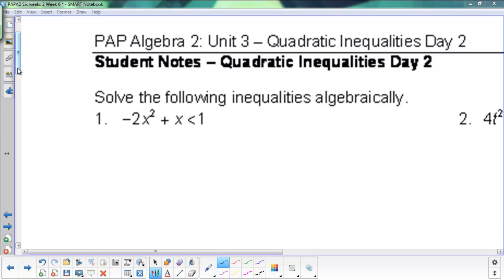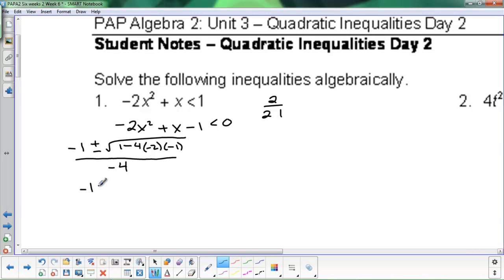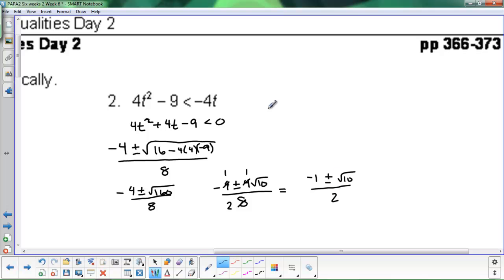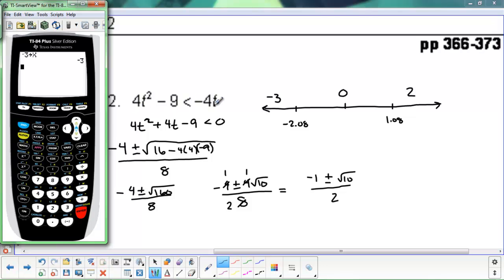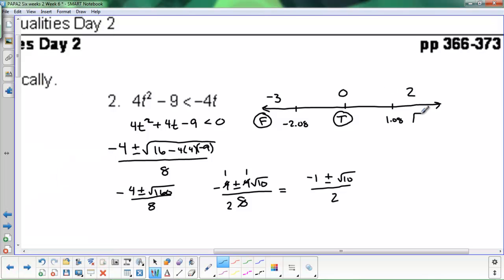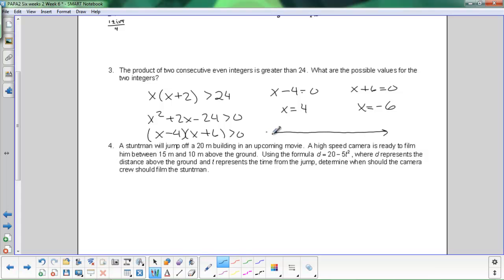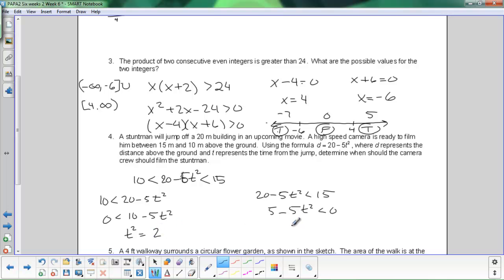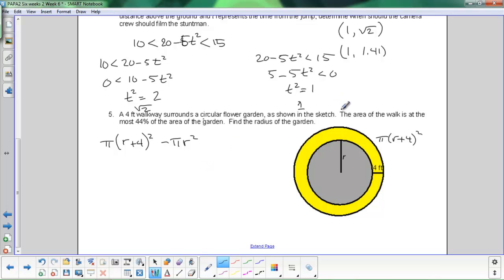Quadratic Inequalities Day 2